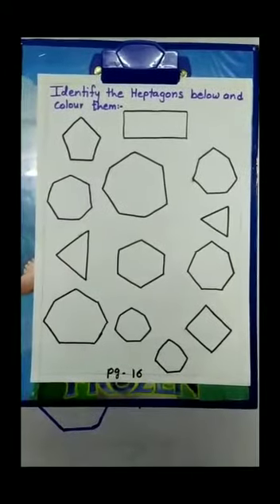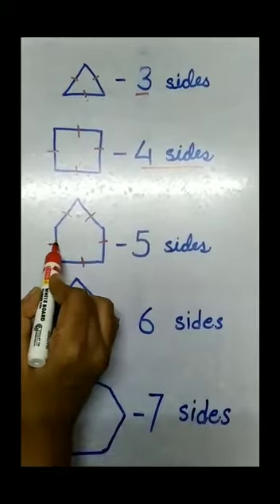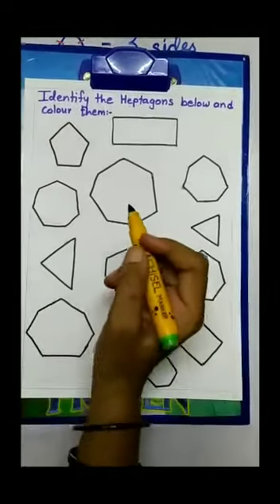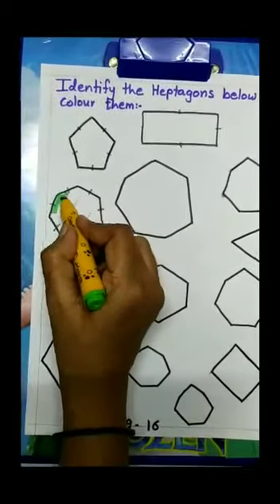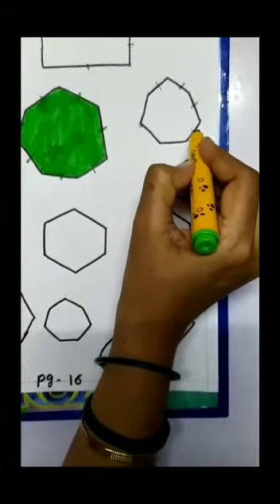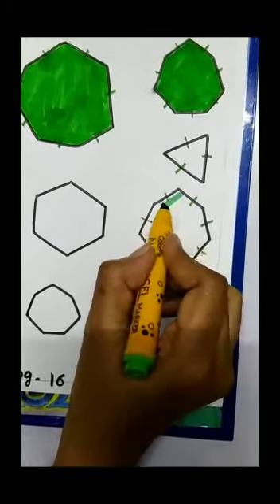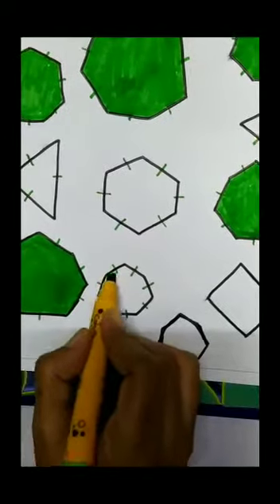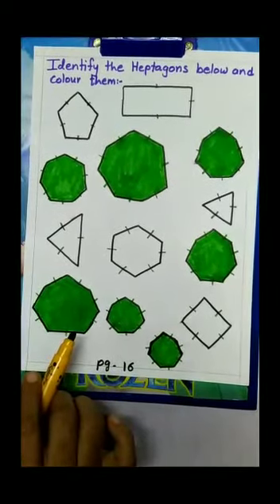KG 2 Concept Workbook Page no 16 by Sneha Miss